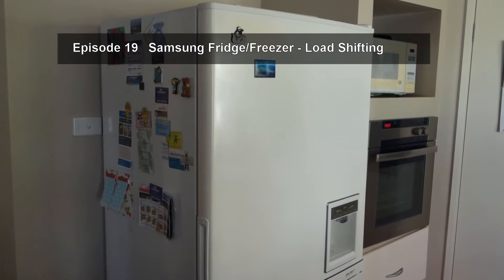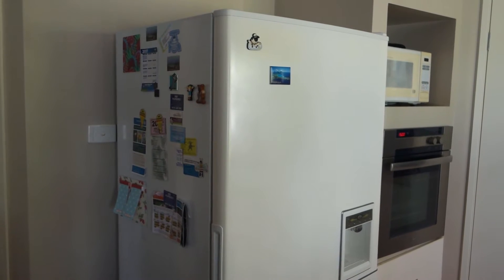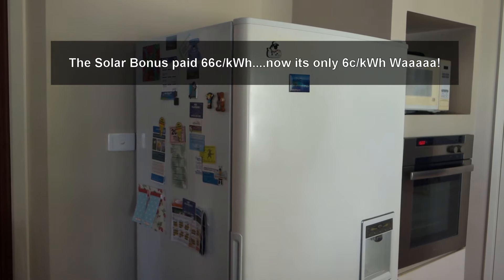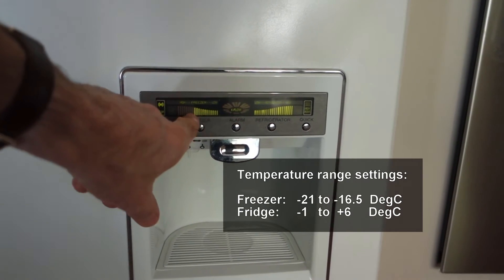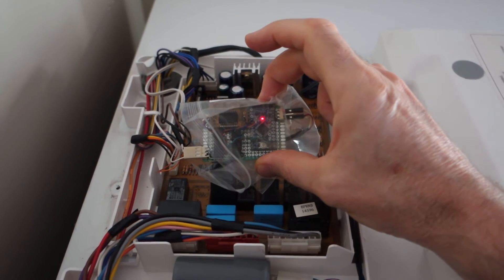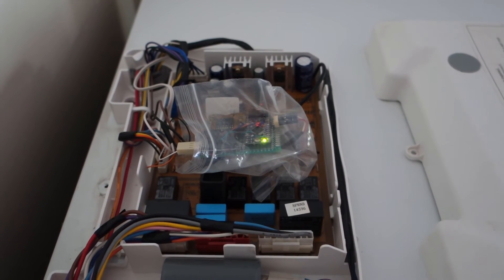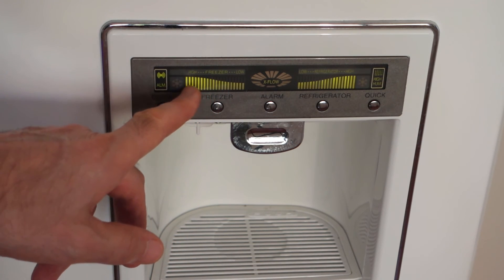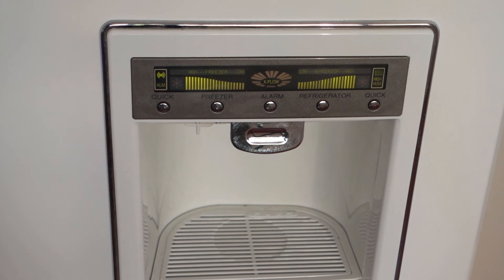Ep 19 Samsung Fridge/Freezer - Load Shifting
A Project to load shift the fridge freezer - see instructables link for full details